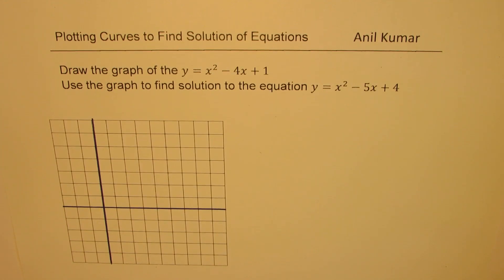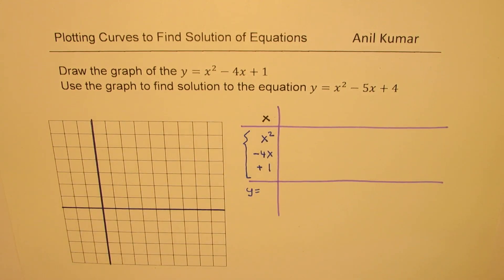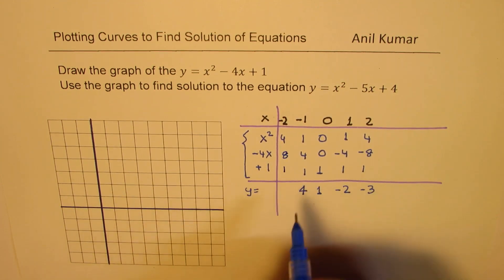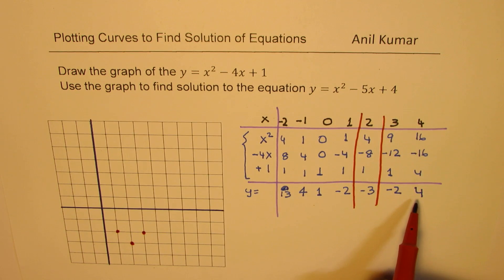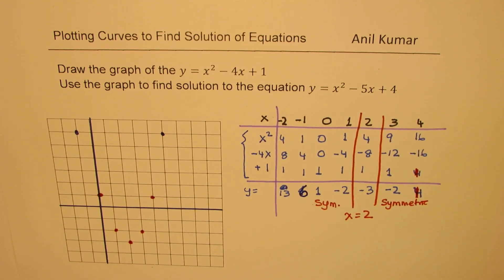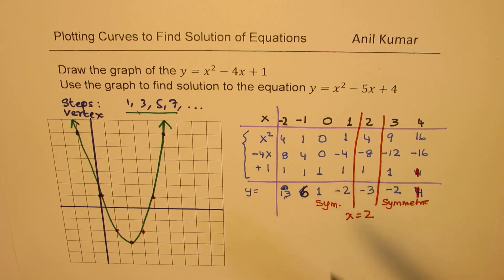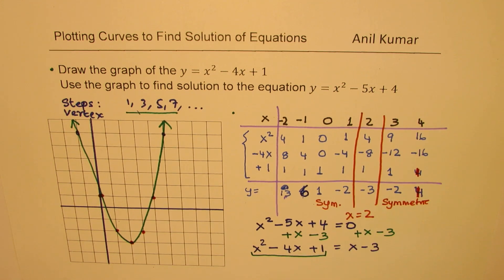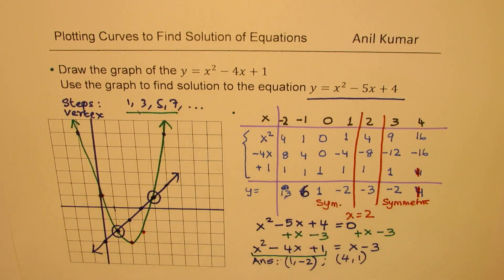Step to draw y=x^2-4x+1and find solution to quadratic equation y=x^2-5x+4